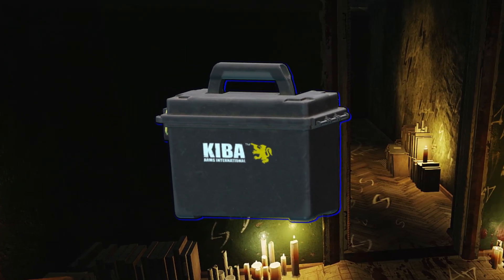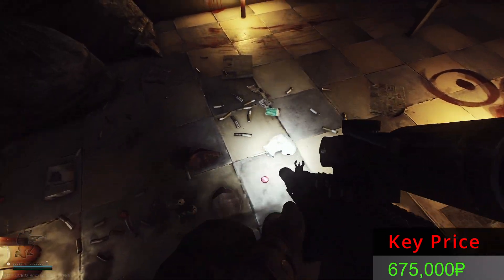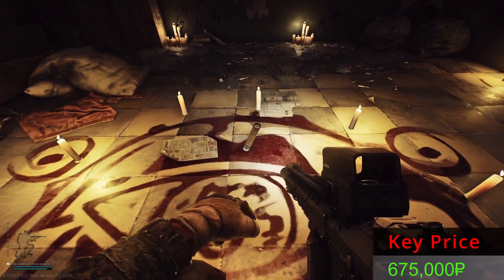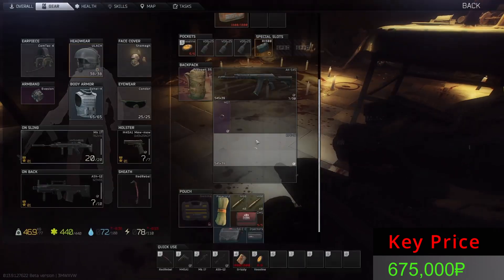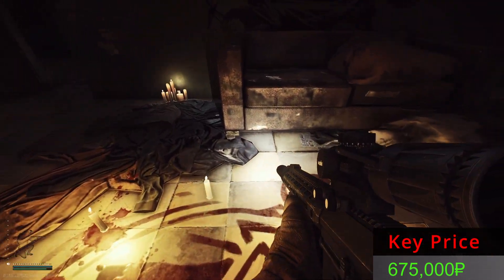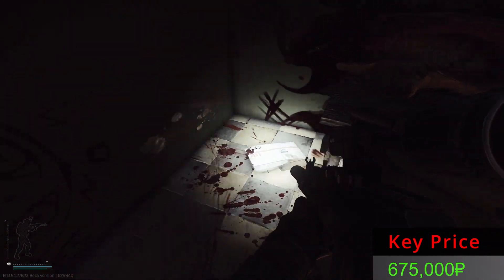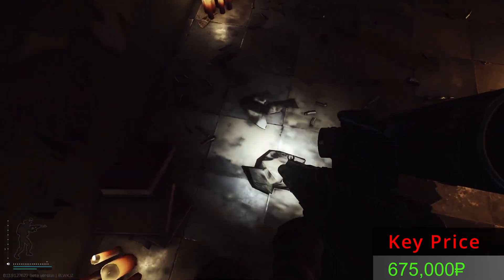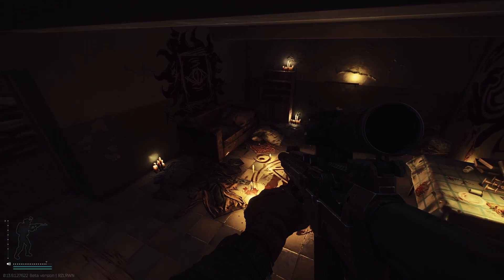I Opened 10 RB BK Marked Rooms in Escape from Tarkov, So YOU Don't Have To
In this video I use the RB-BK key all 10 times to unlock one of the marked rooms on reserve in Escape from Tarkov to find out the total value of the loot.

⏩ Timestamps:
0:00 Intro
0:49 1st Opening
1:28 2nd Opening
2:07 3rd Opening
2:56 4th Opening
3:42 5th Opening
4:29 6th Opening
5:15 7th Opening
6:05 8th Opening
6:45 9th Opening
7:34 10th Opening
8:17 Conclusions
📢Posting Schedule
New Tarkov videos every:
Monday
Wednesday
Friday